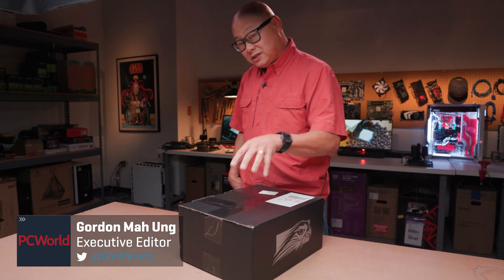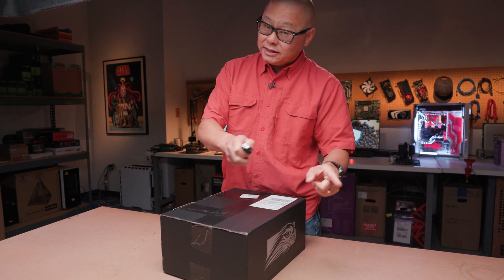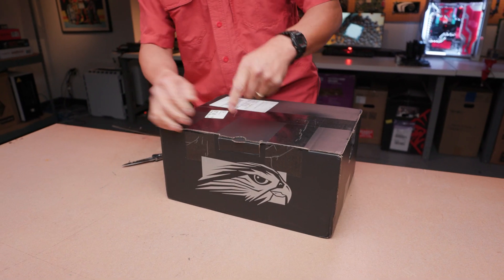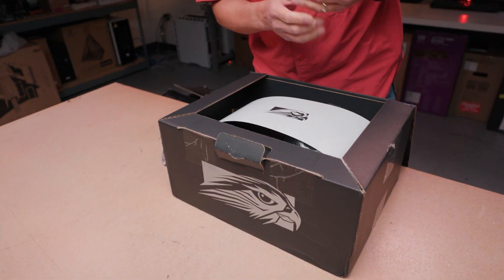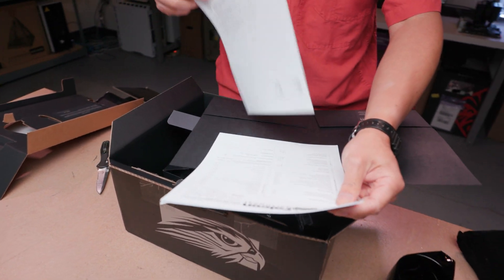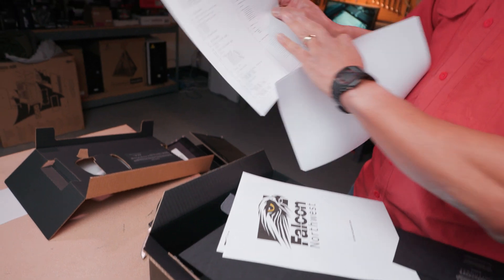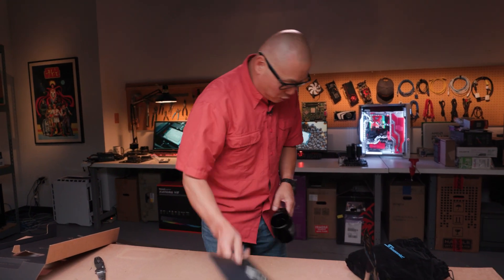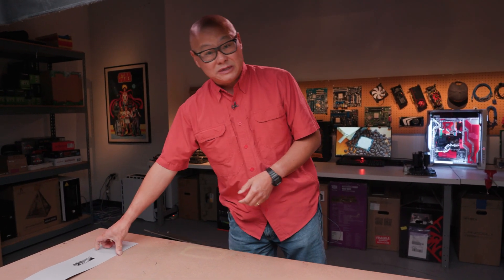This Is What A Boutique Gaming PC Looks Like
Falcon Northwest sent over their latest Talon option equipped with an Intel Core i9-12900k and EVGA GeForce RTX 3090. In this video Gordon unboxes it, does a tour of this impressive system, and shows off performance differences between the Windows 10 and Windows 11 versions of the systems.